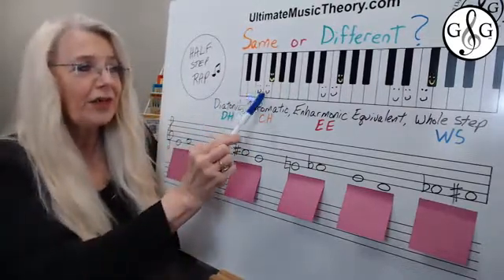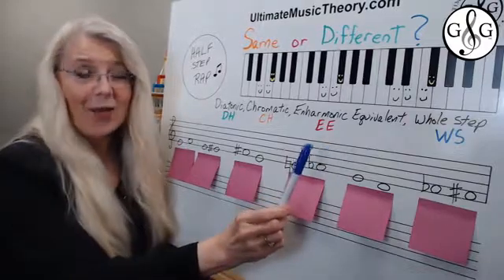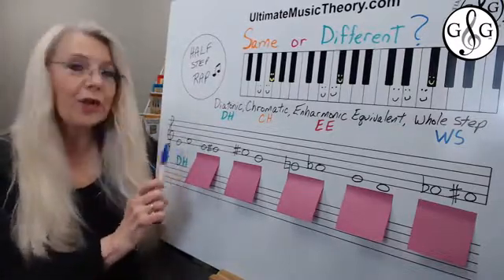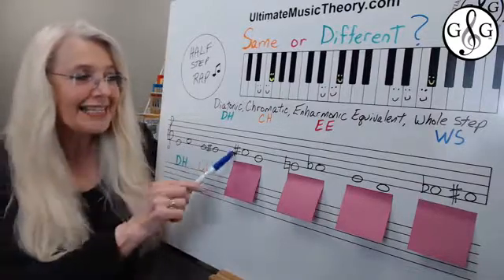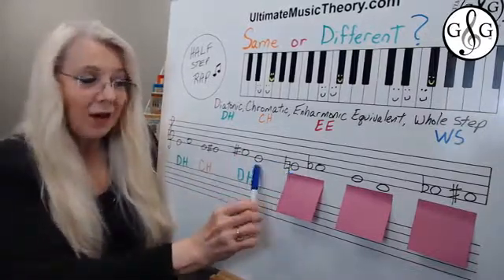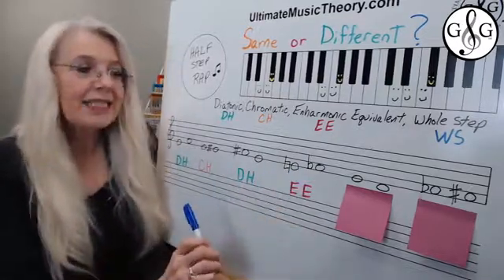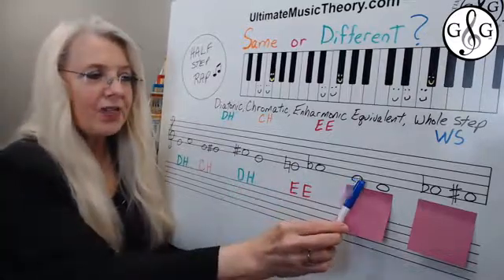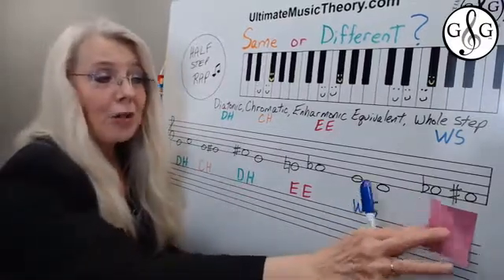Enharmonic Equivalent, Chromatic or Diatonic Half Step TeachMusicTheory.com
Enharmonic Equivalent, Chromatic Half Step or Diatonic Half Step? TeachMusicTheory.com

When learning about Half Steps - Chromatic or Diatonic, and Enharmonic Equivalents - what is DIFFERENT and what is the SAME?

You are about to LEARN the Half Step Rap!

When Sight Reading music quickly, we can often be confused by note patterns that look the same but don’t sound the same.
What looks the same when reading chromatic half steps, diatonic half steps and enharmonic equivalents?

What sounds different when playing chromatic half steps, diatonic half steps and enharmonic equivalents?

Pop Quiz – What looks the same as a chromatic half step, diatonic half step or enharmonic equivalent but sounds BIGGER than all of them?

Want to learn more about how you can Teach Music Theory More Effectively? Go to: TeachMusicTheory.com